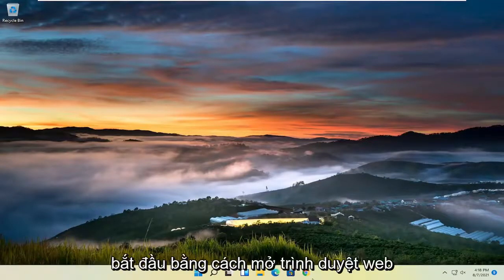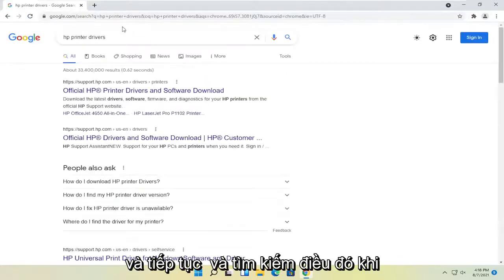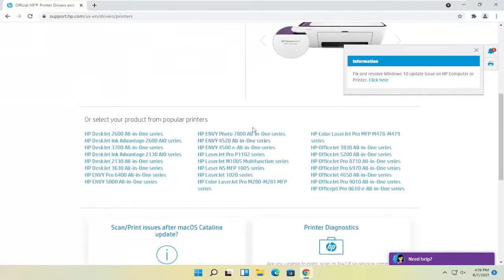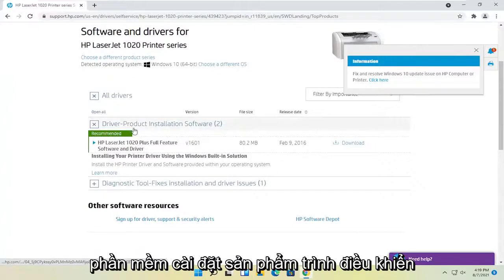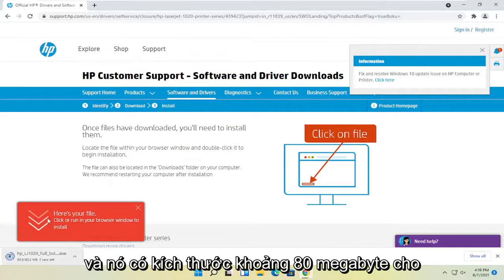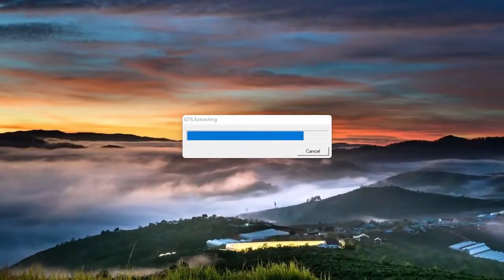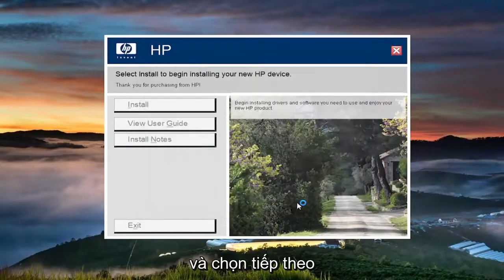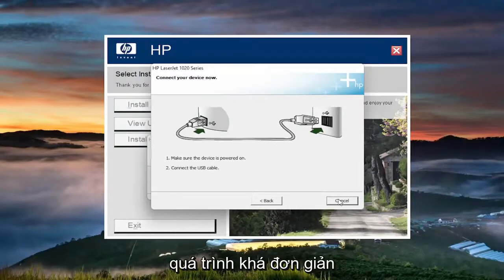CÁCH CÀI DRIVER CHO Windows 11 CHI TIẾT NHẤT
Cách cài đặt phần mềm máy in mà không có đĩa CD hoặc DVD.

Các vấn đề được giải quyết trong hướng dẫn này:
cách cài đặt máy in hp không cần đĩa CD
cách cài đặt máy in mà không cần đĩa CD
cài đặt máy in mà không cần CD
cài máy in không cần CD hp
cách cài đặt trình điều khiển máy in hp
cách cài đặt trình điều khiển máy in mà không cần đĩa CD
cài đặt trình điều khiển máy in epson
cài đặt trình điều khiển máy in cho Windows 11
cài đặt trình điều khiển máy in Windows 11
cài đặt trình điều khiển máy in mà không cần máy in
cài đặt trình điều khiển máy in mà không cần máy in Windows 11
cài đặt trình điều khiển máy in
cài đặt trình điều khiển máy in mà không có quyền quản trị viên

Đã có thời gian cách duy nhất để cài đặt phần mềm máy in là sử dụng đĩa, cho dù là đĩa mềm, zip hay CD. Nhưng ngày nay, nhiều máy tính được bán mà không có bất kỳ ổ đĩa nào, và hầu hết các máy in mới được bán không có đĩa CD. Nhưng điều đó không có nghĩa là việc cài đặt máy in của bạn cần phải khó khăn hơn việc đưa đĩa CD vào ổ đĩa. Trên thực tế, có nhiều cách dễ dàng để thêm máy in mới của bạn.